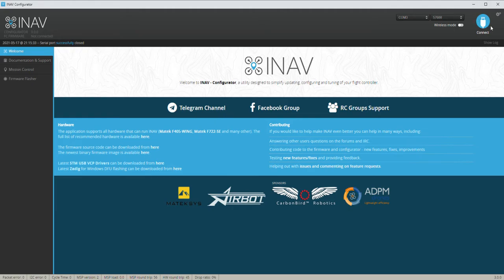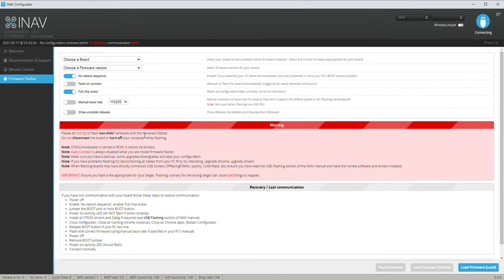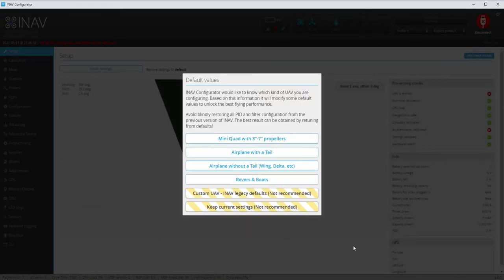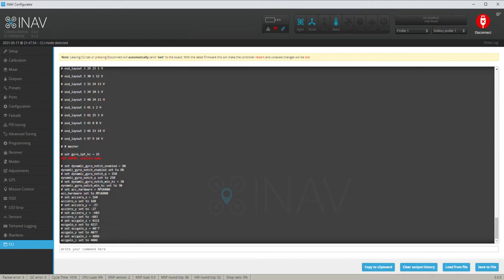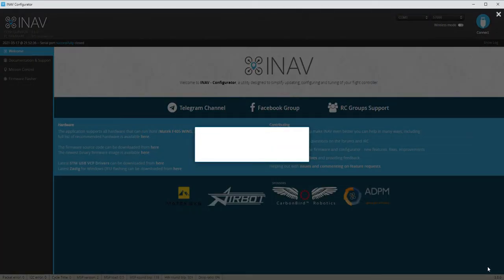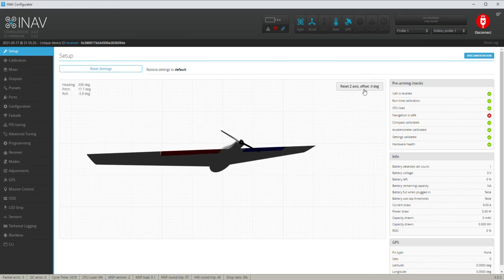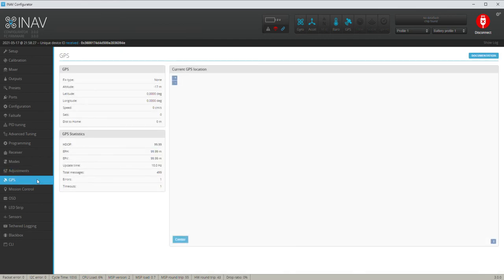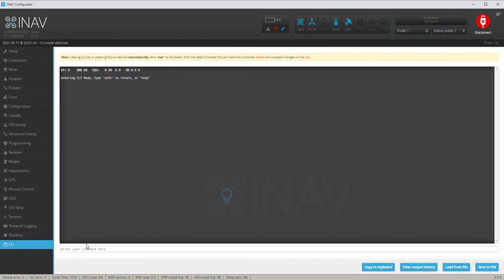Upgrading INAV from version 2.61 to INAV 3.0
You're not supposed to drag over the Diff/all files from INAV 2.61 to INAV 3.0.  At the time of recording this we are on INAV 3.0 Release Candidate #1.  In this video I  went to the CLI tab and typed

#1.  Diff/all
#2.  Dump

For each of these, I saved the output in a folder I could find.   I only grabbed certain aspects of the diff/all file.  I called what I grabbed "Files" when I should have said "Lines of code." The lines of code I copied back over are

#1.  ACC, there are around 6 lines of code, these are the the calibration settings for the accelerometer.
#2.  # AUX.  These are the modes setting for the receiver
#3. OSD These are the various osd setups that I've been using for a while

I also added this line of code
set stats=ON    This records an odometer of total miles or kilometers flown which displays on the first screen when the flight controller starts up.

What I didn't do in this video was I forgot to load my favorite OSD font.

The rest of the build was pretty straight forward. I went through all the screens and showed how I didn't rely on old settings.  I am flying this plane at defaults. I will first flying the plane in manual, get a good manual tune going.  Then when that is done take up in acro and try angle and horizon modes. Land and disarm. This will save the servo trims.  Last I will perform an autotune.  The rates will be calculated automatically and the plane should be completely tuned.